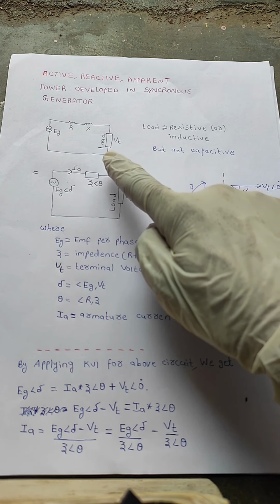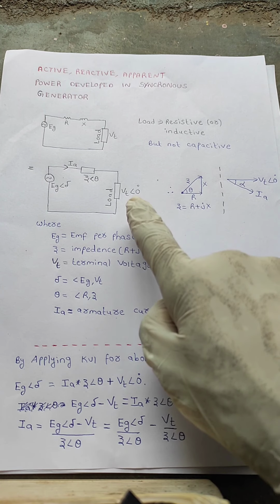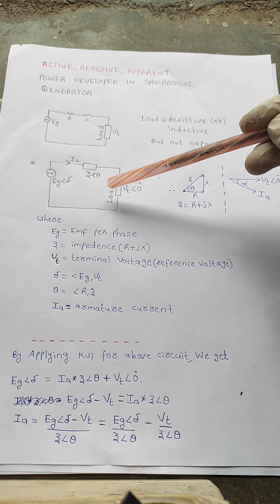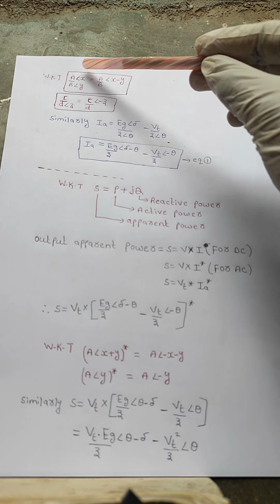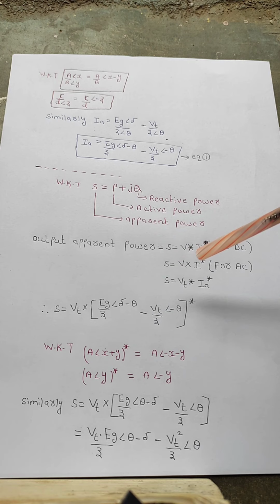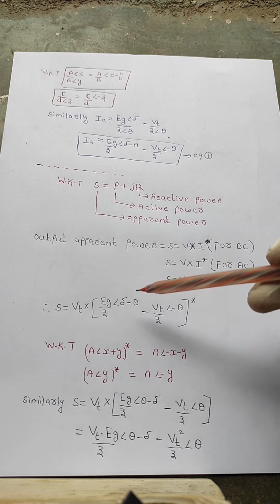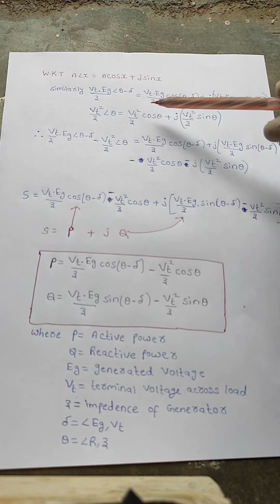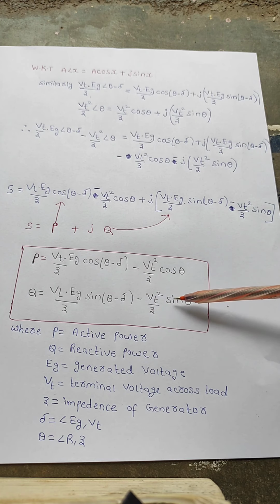derivation of power developed in synchronous generator| active, reactive power in alternator